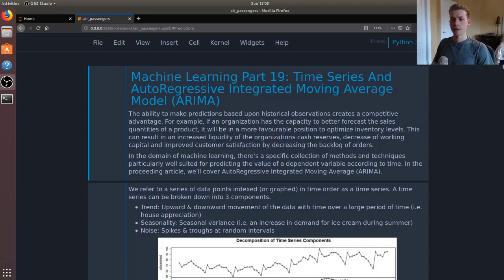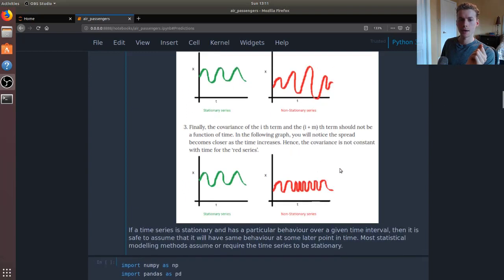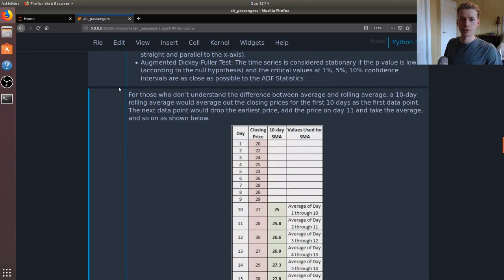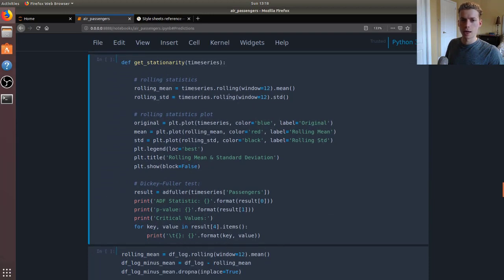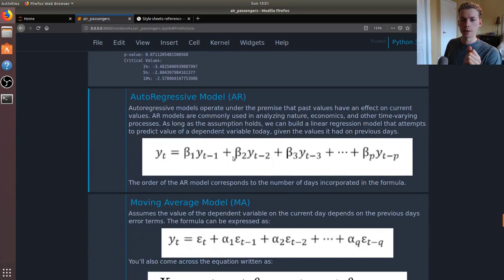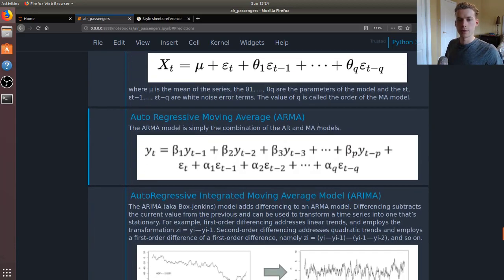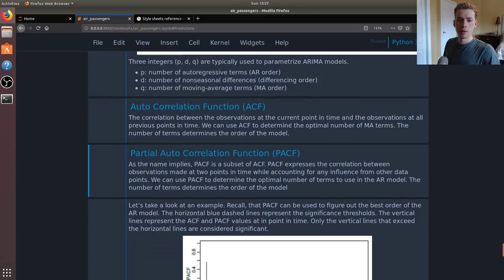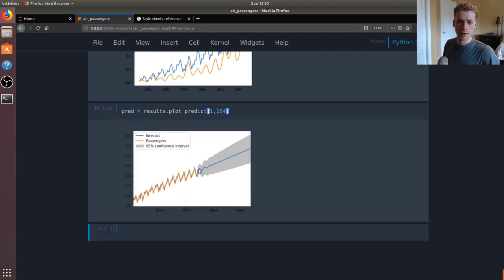ARIMA Model Python Example — Time Series Forecasting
In this video, we cover AutoRegressive Integrated Moving Average Model (ARIMA), Auto Correlation Function (ACF) and Partial Auto Correlation Function (PACF).